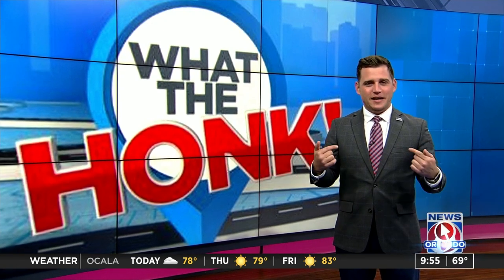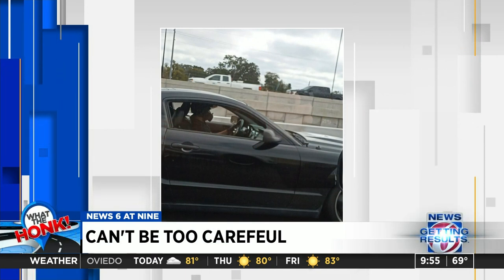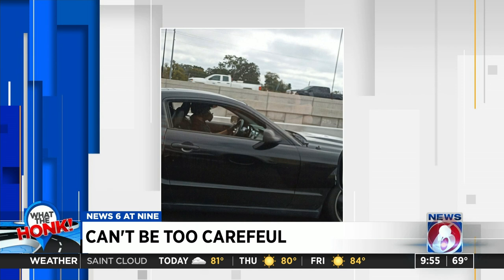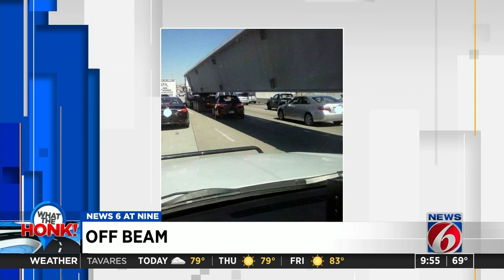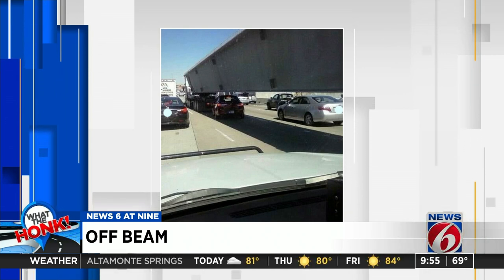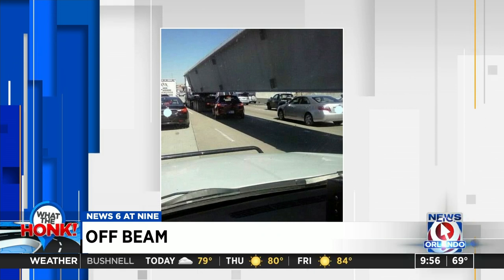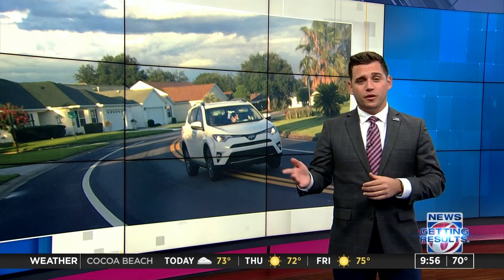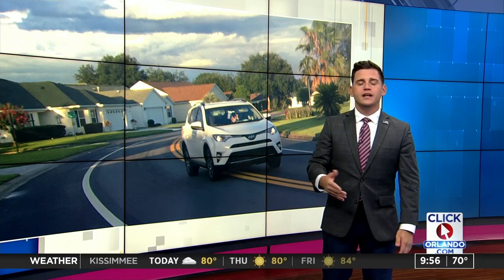What the honk: Can't be too careful